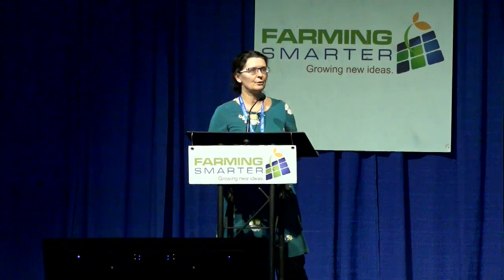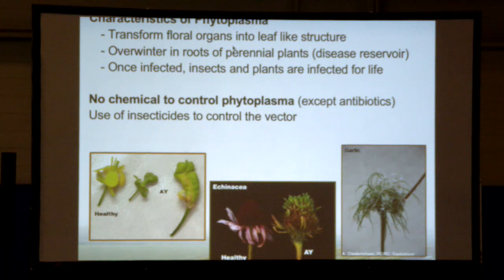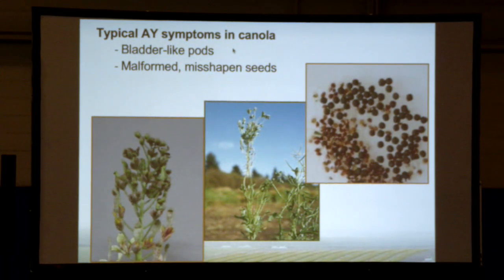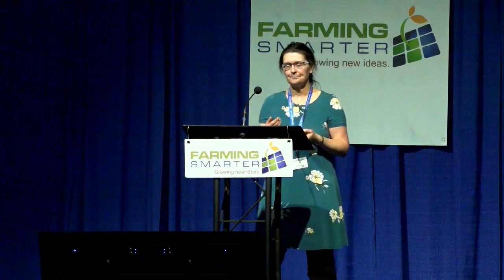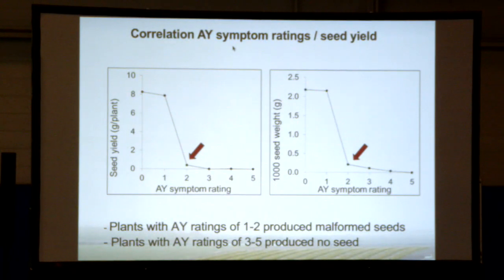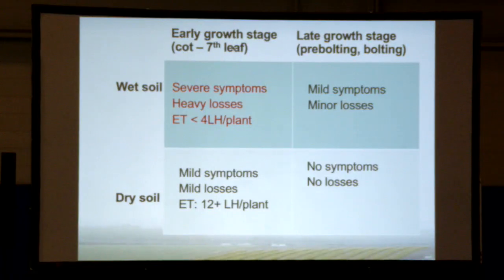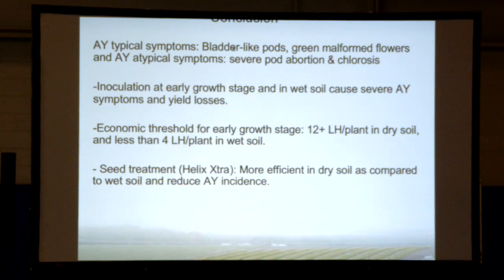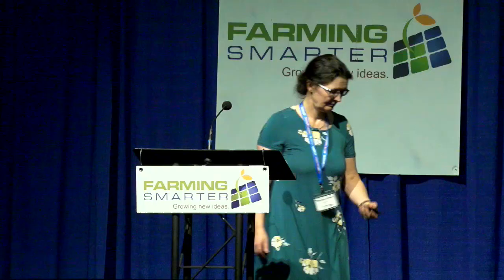Aster Yellow in Canola- 2019 Farming Smarter Conference and Trade Show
Chrystel Oliver shares her research on aster yellow phytoplasma in canola crops. This bacteria comes on the south winds with the aster leaf hoppers.
This affects the flowering ability of the plants and can affect yields.